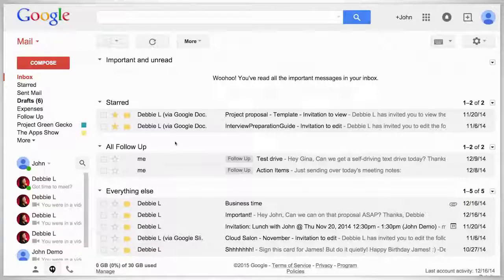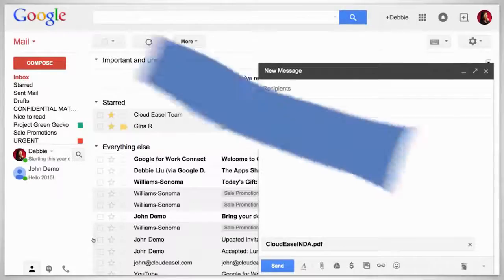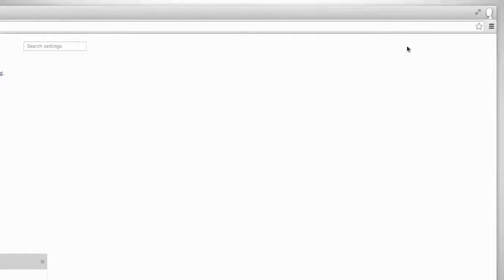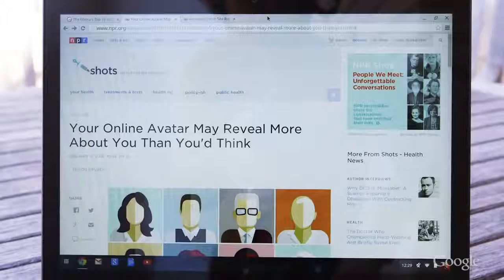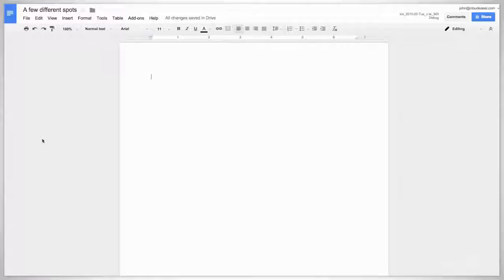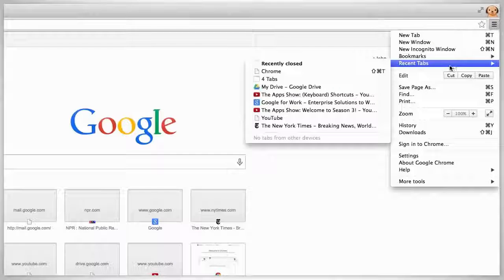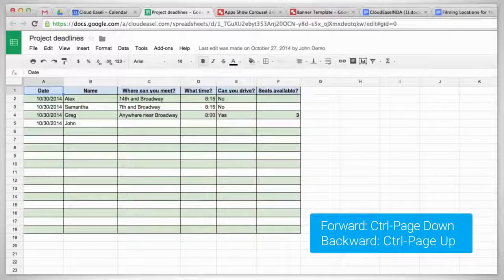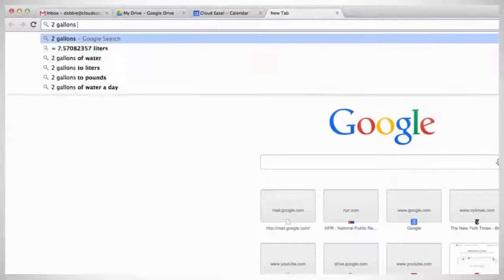WRTV Live! Pilot Episode 3